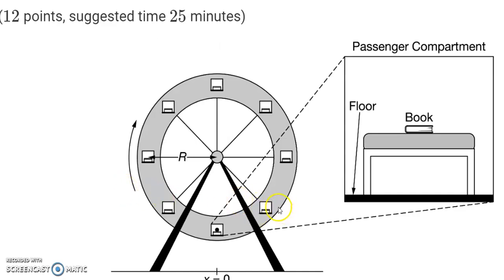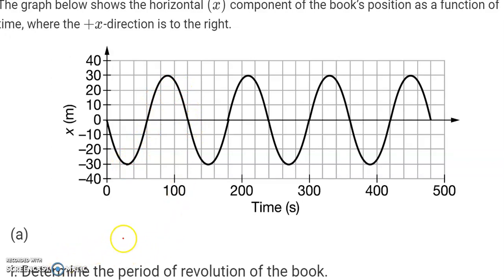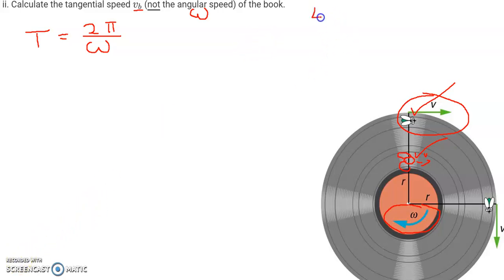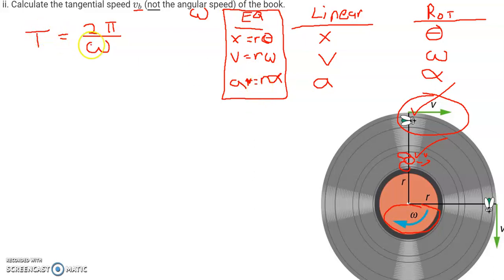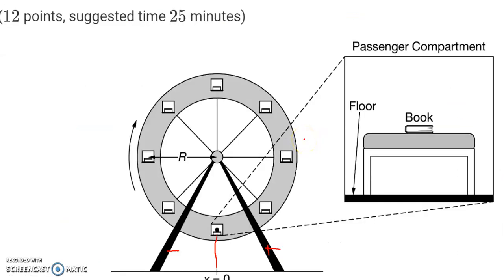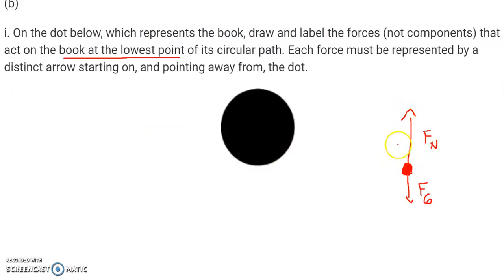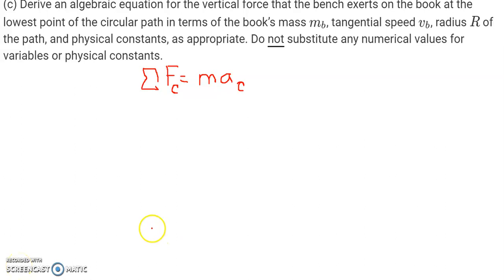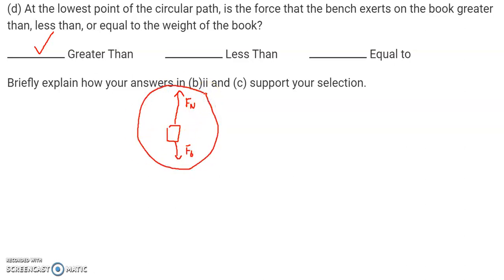Circular Motion 1